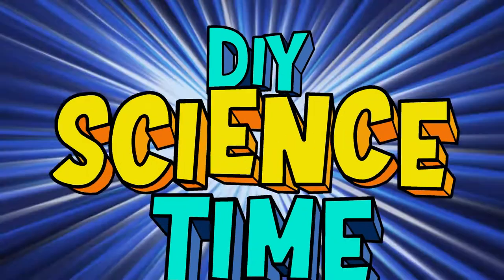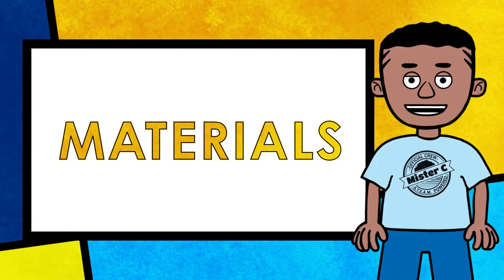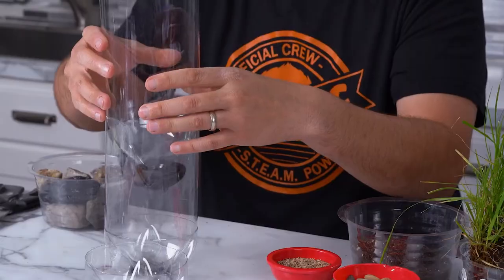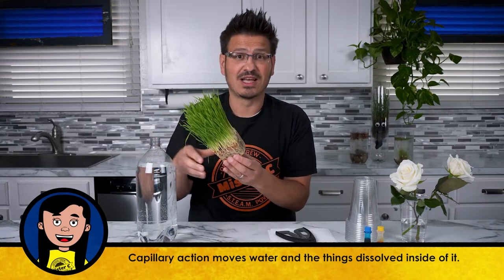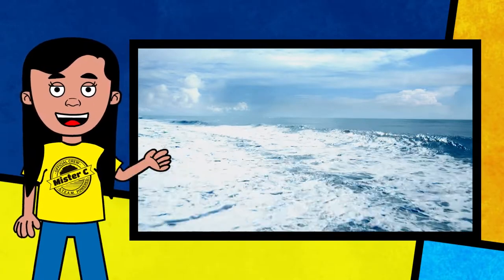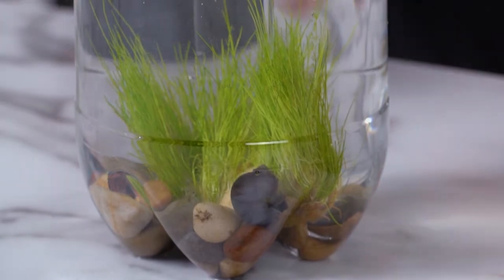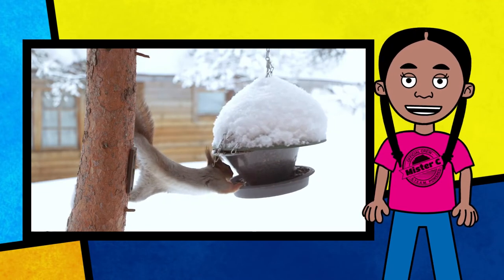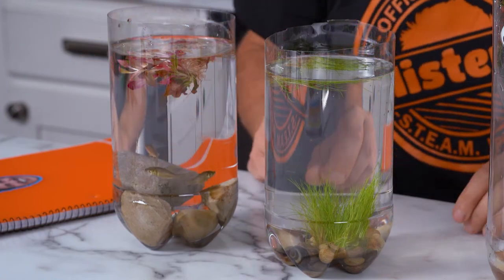Explore ECOSYSTEMS, capillary action and more!| Ep. 211 Full Episode | DIY Science Time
What do owl pellets, gray wolves, blubber all have in common? Explore the science of ecosystems today with Mister C and the Science Crew to find out. Let’s build a terrarium and explore ecosystems all around us!

Learning science is fun and it’s even better when you give Science a Try with a Simple DIY!  Join Mister C and the Science Crew for DIY Science Time to be inspired to explore the amazing world of science through “do-it-yourself” science experiments that will have you building, designing and creating.  Most importantly, DIY Science Time provides fun and authentic learning experiences for learners of all ages.

DIY Science Time is hosted by Mister C, a science-loving, STEM-driven educator who enjoys investigating the world through experiments, demonstrations, and activities in his home. Each DIY-venture is inspired by everyday science phenomena that sparks Mister C’s interest in a topic! Viewers are invited to be part of Mister C’s Science Crew and are encouraged to follow along and experiment with various DIY science projects that use simple, common everyday household materials.

Mister C’s science crew is quite the animated bunch!  Literally! These four animated science crew members support Mister C during each show.  Alfred, Rylee, London and Lyla work as a team to help Mister C during his science endeavors and keep everything on track!  Throughout the series, Mister C models his thinking through metacognition and reminds students that failures and mistakes are important and acceptable parts of doing science. Through targeted learning experiences that take place in Mister C’s kitchen and home, Mister C reminds everyone that learning is fun and that “Science is wherever you are!”